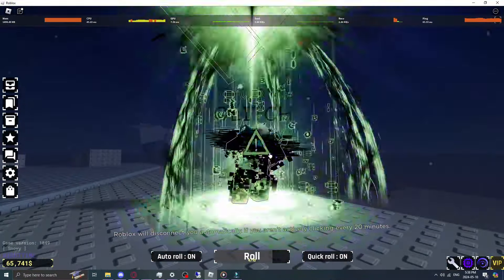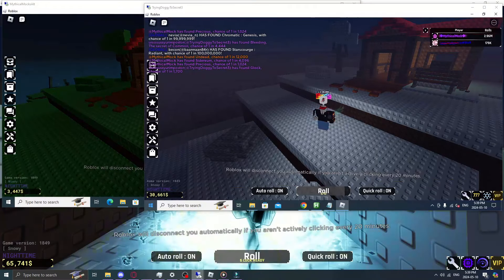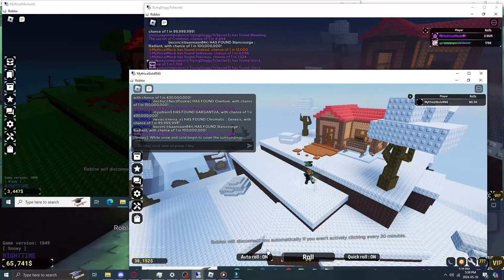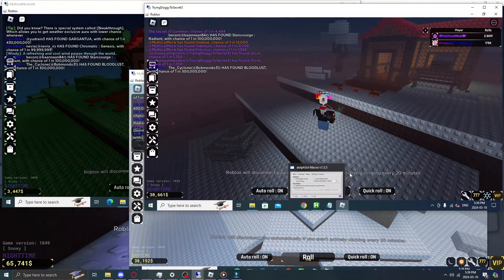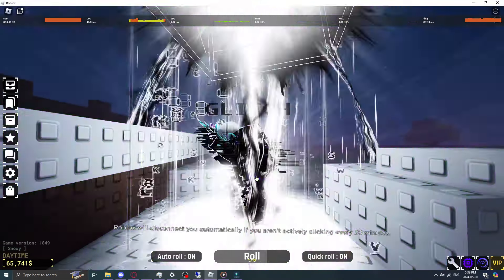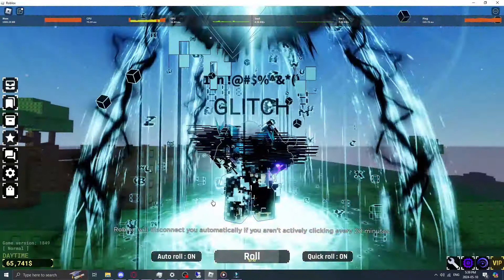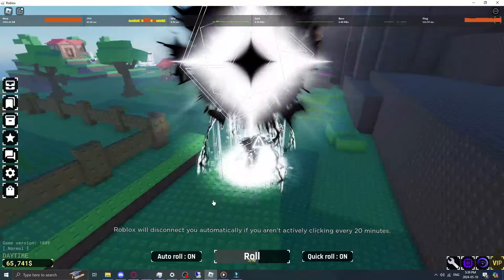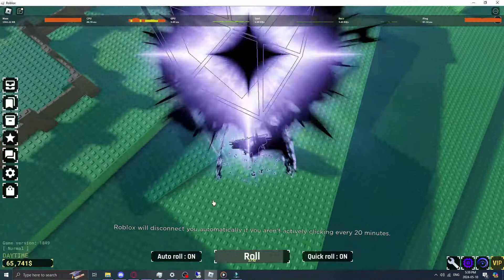ROLLING GLITCH & New Glitch Cutscene! / Sol's RNG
ROLLING GLITCH & New Glitch Cutscene! / Sols RNG

NEW Discord: mythicalmock

New Sol's RNG update and straight off the bat everyone is going crazy trying to find the glitch biome